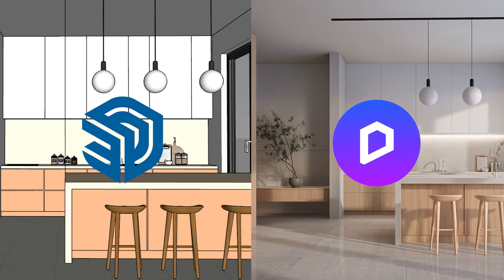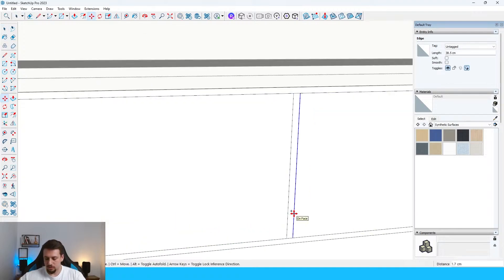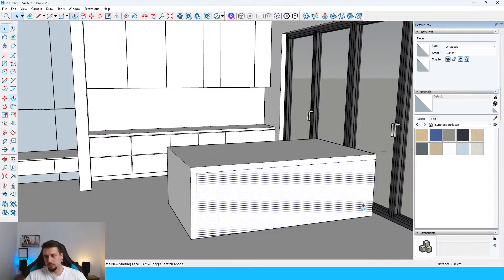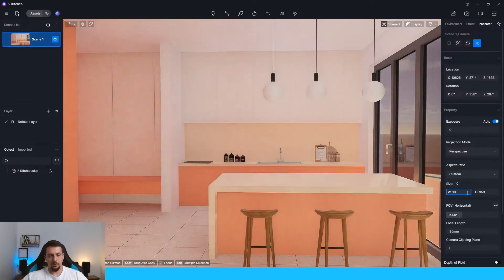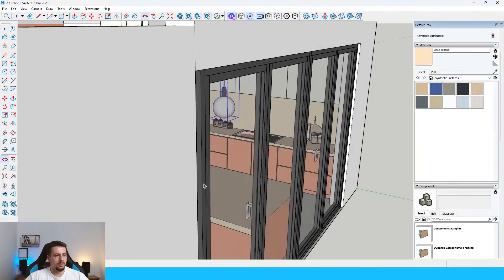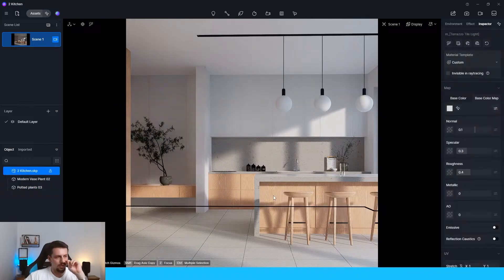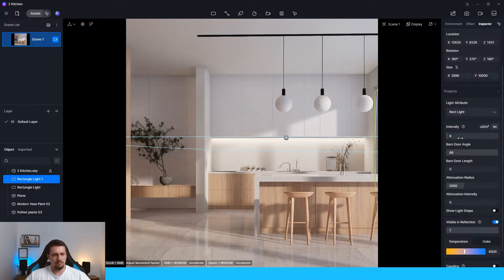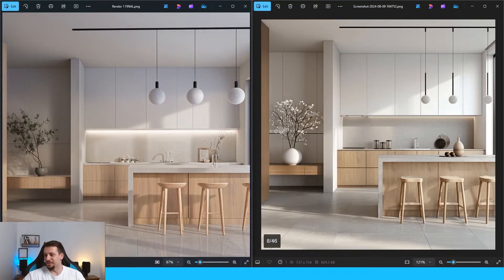Create a Realistic Kitchen in 12 Minutes - D5 Render & Sketchup